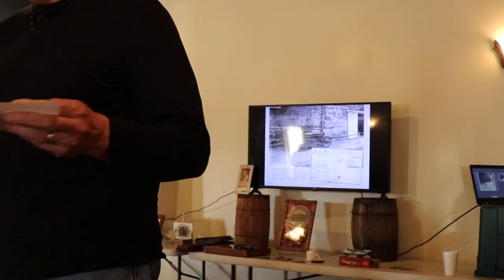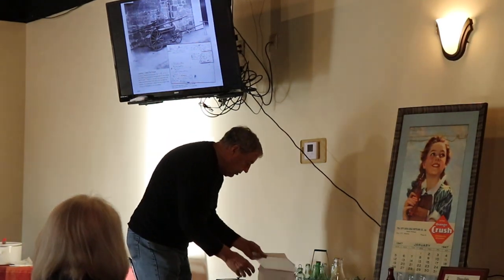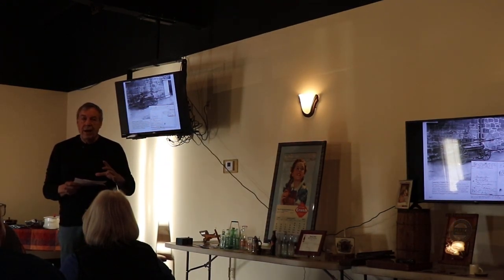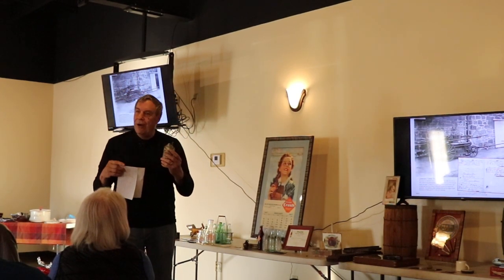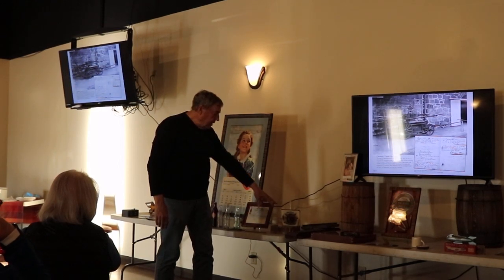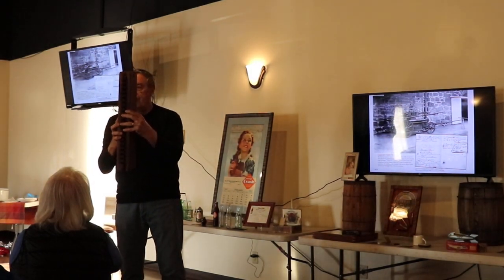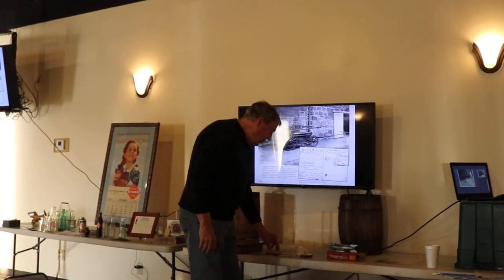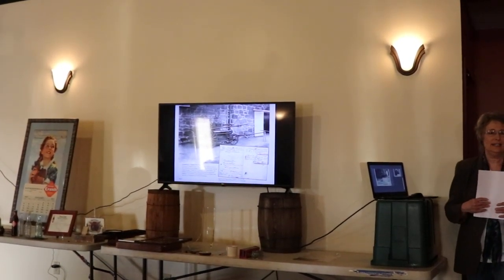Tell City Historical Society Meeting 4-24-2023 Mike & Kathy Finley PART 1